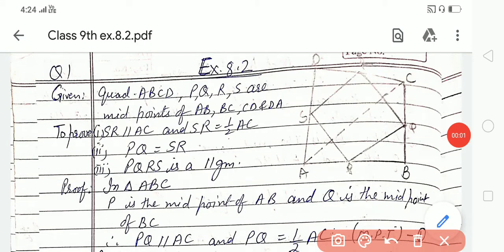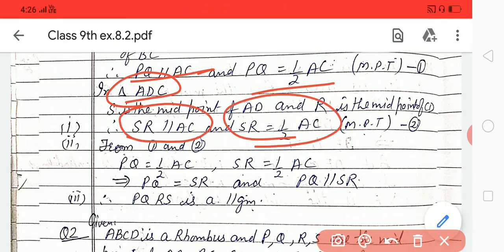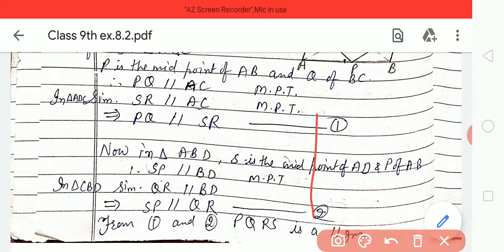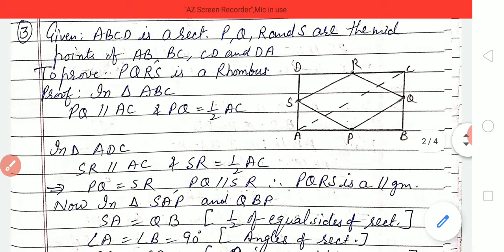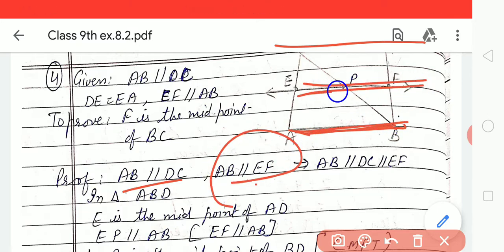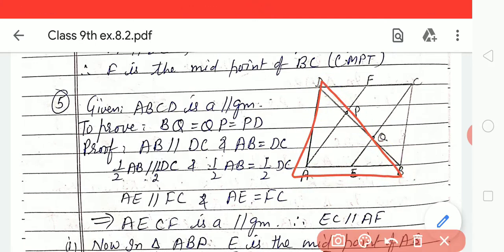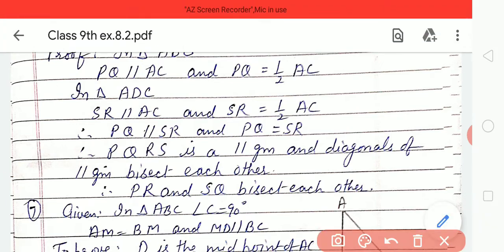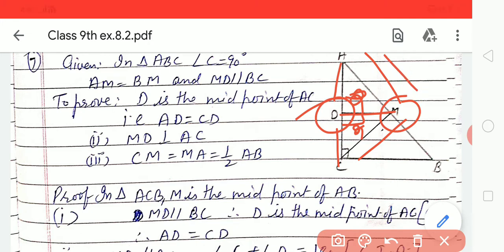#8.2 class-9th NCERT by JD MATHS SOLUTIONS